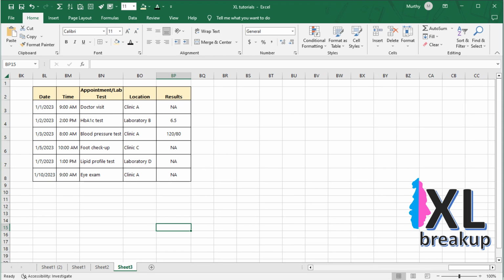Excel for Diabetics: How to Easily Track and Analyze Your Health Data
Tired of tracking your blood sugar, medications, meals, and workouts with scattered notes and paper records? Excel is the perfect tool for organizing and analyzing your health data and managing your diabetes management . This video shows you how to set up an Excel spreadsheet to track your blood sugar, medications, meals, and exercise, and how to use Excel's built-in tools to identify patterns and trends in your data. It also shows you how to use Excel to create charts and graphs to easily see your progress over time. Whether you're new to Excel or a seasoned pro, this video gives you the tools you need to manage your diabetes more effectively. "

Please note that this is just an example and you can add more details about videos, channels and benefits of watching videos. Your video description should be well-written, engaging, and informative so that your audience clearly understands what they can learn from your video.